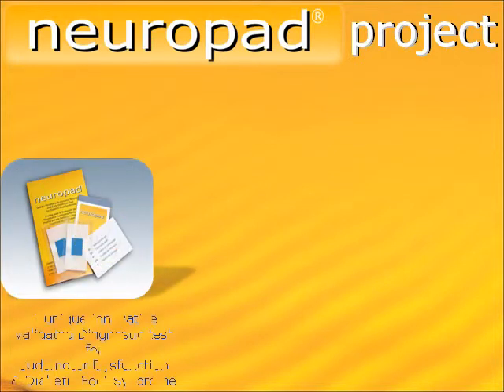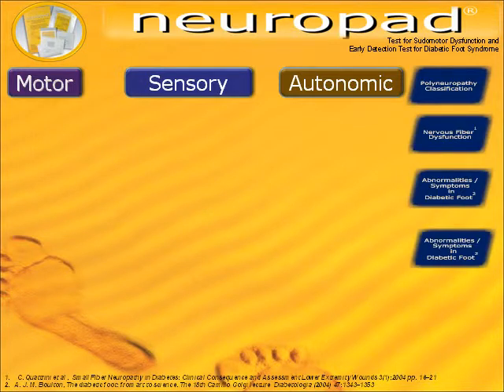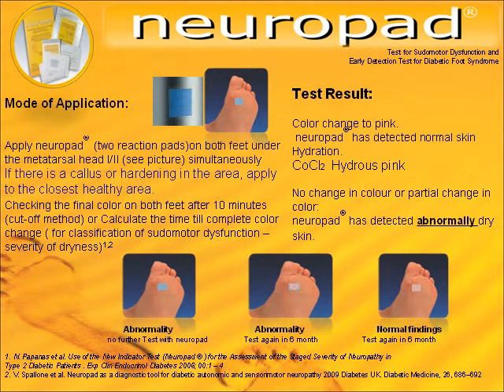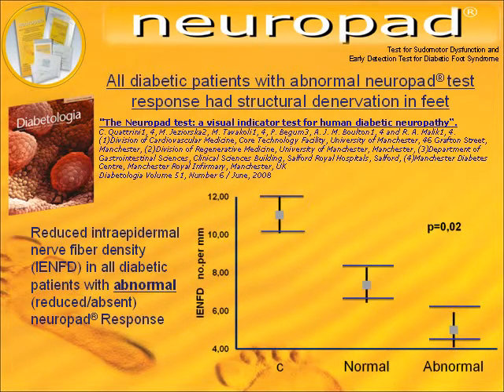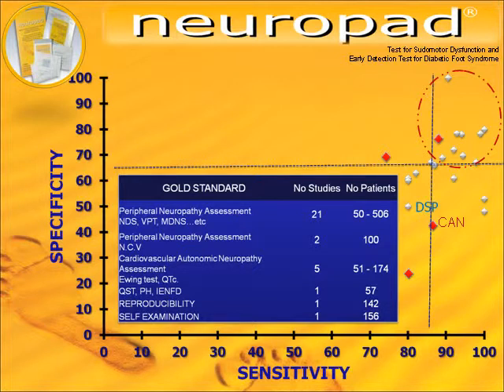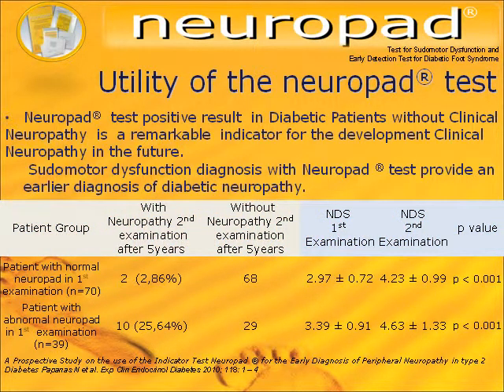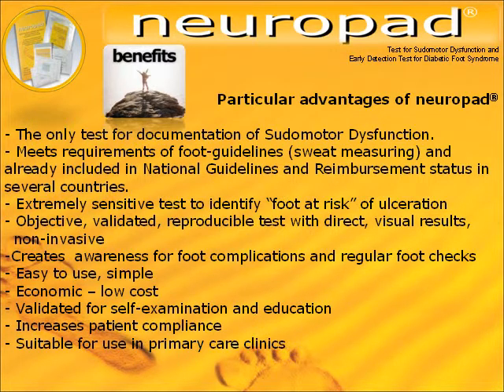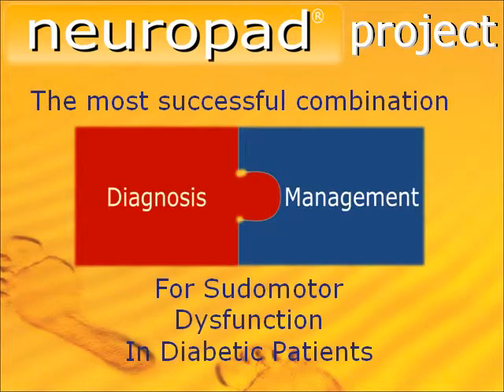movie2010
Diagnostic Test for Sudomotor Dysfunction and early detection of Diabetic Foot Syndrome, Diabetic Neuropathy